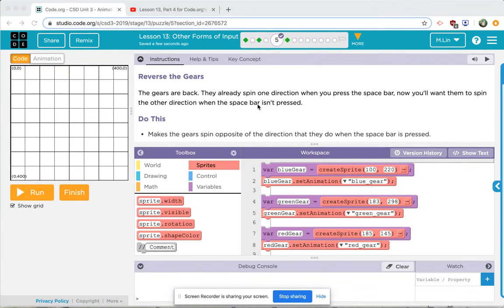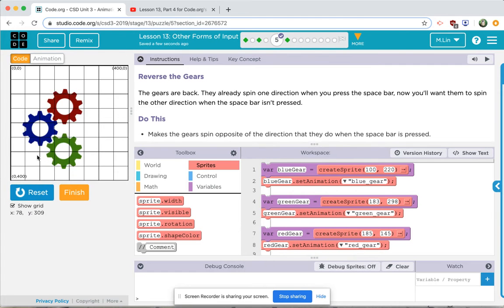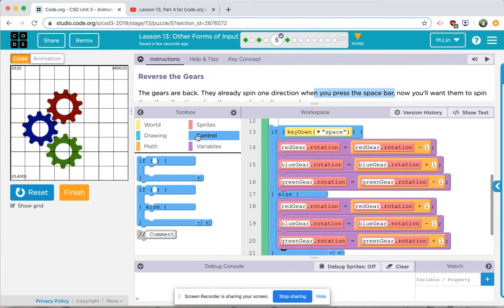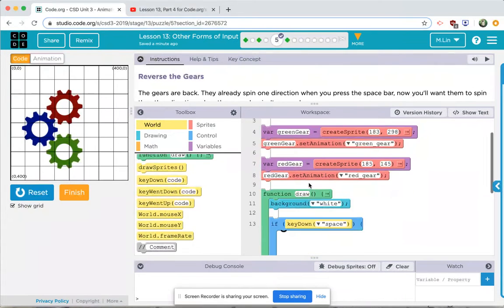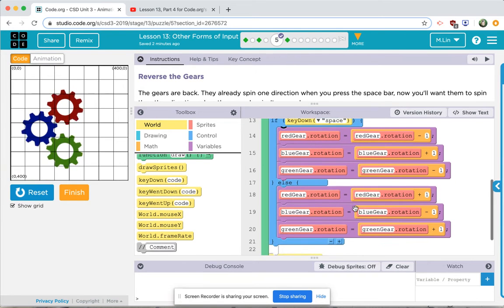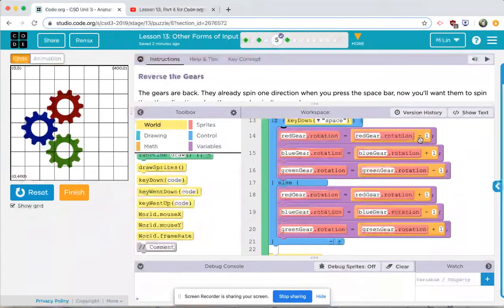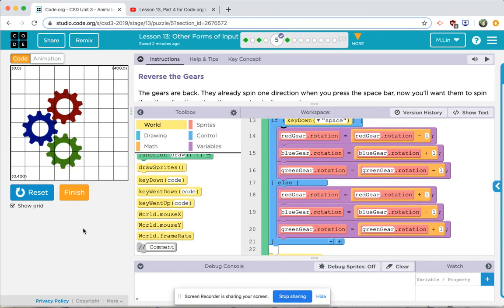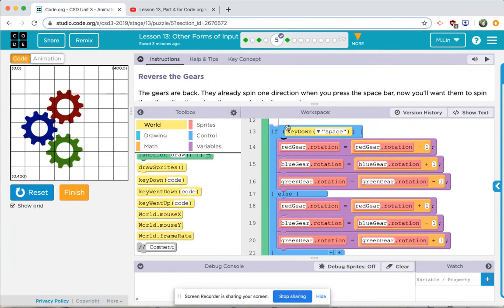Lesson 13, Part 5